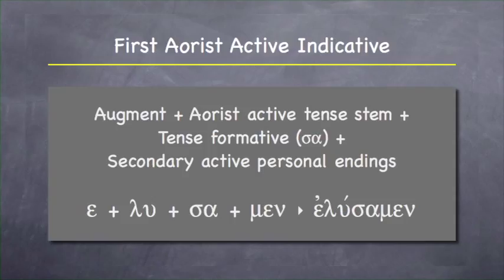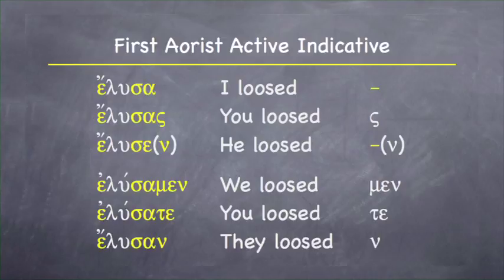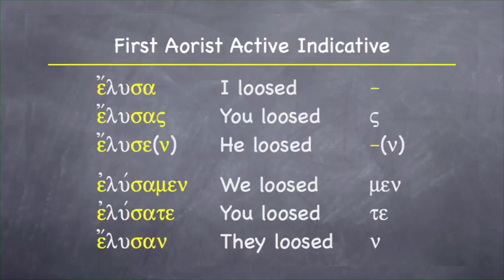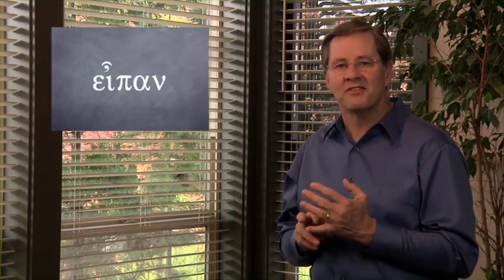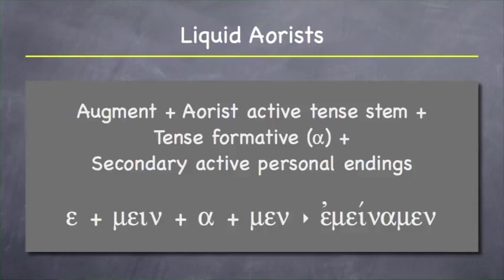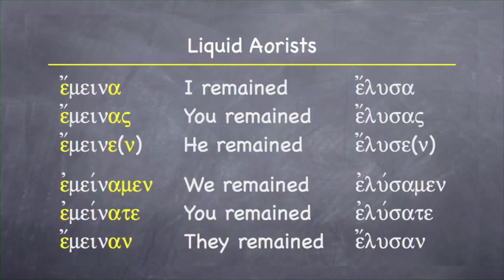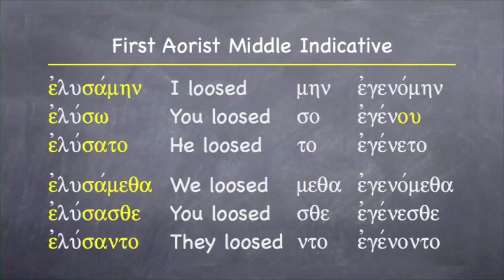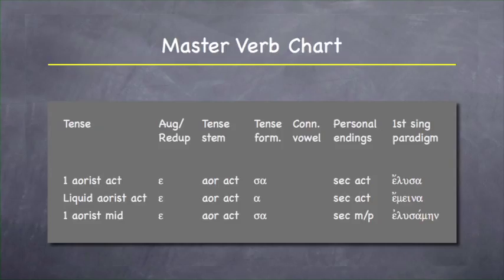Bbg Disc 4 6